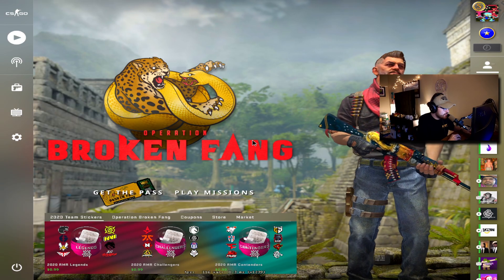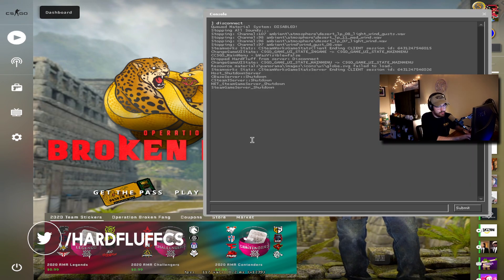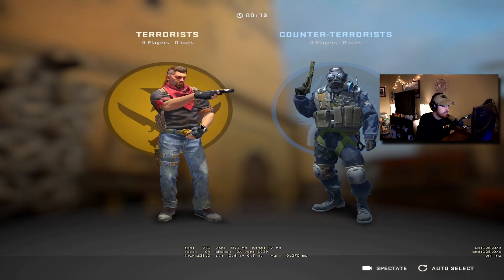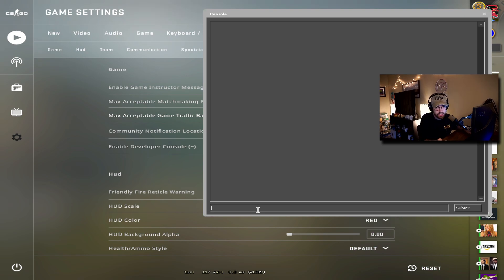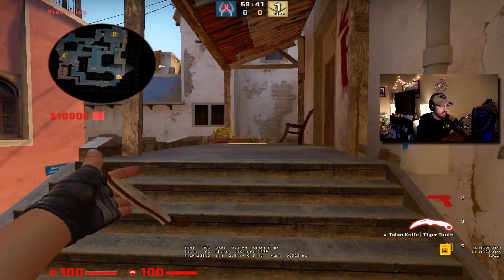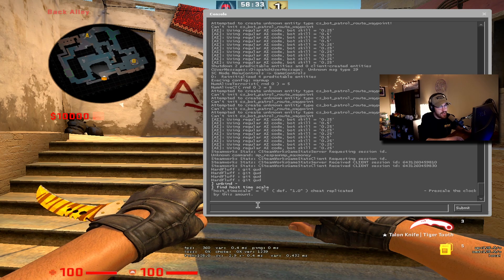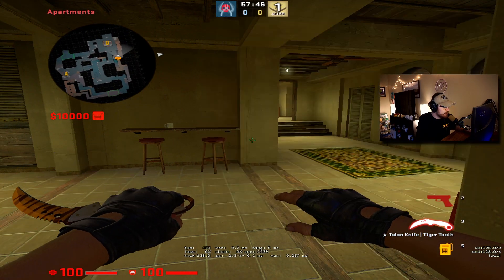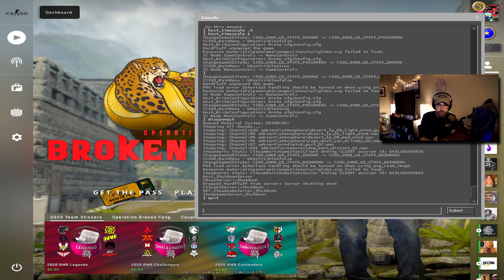Common CSGO Commands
OTHER COMMANDS I FORGOT TO MENTION:
sv_rethrow_last_grenade : throws last grenade again
cl_righthand 0 : makes game left handed (1 makes it right)